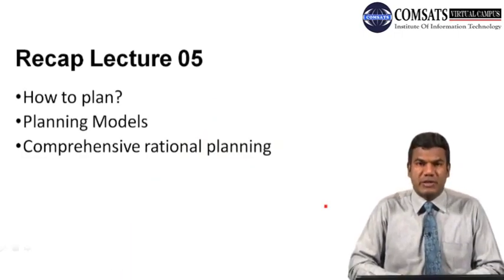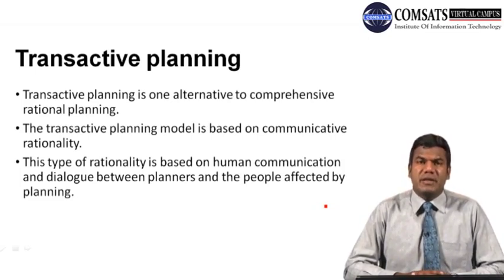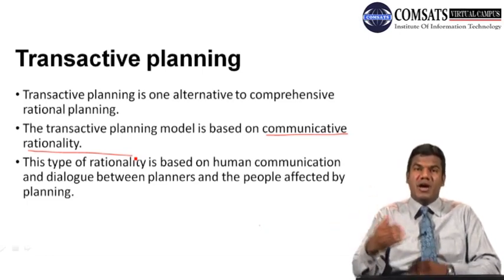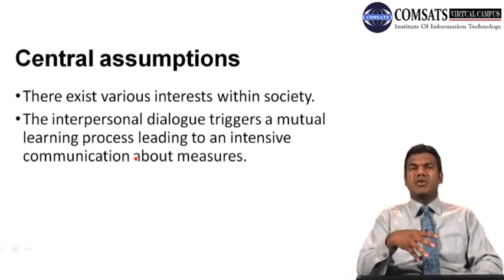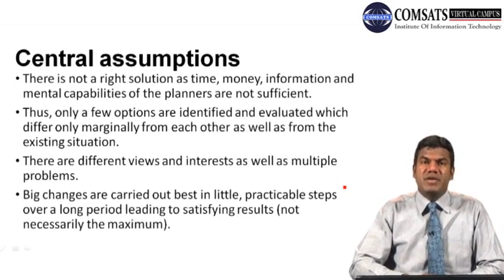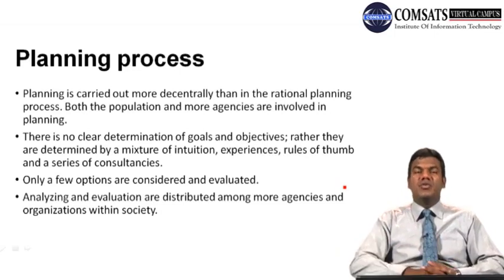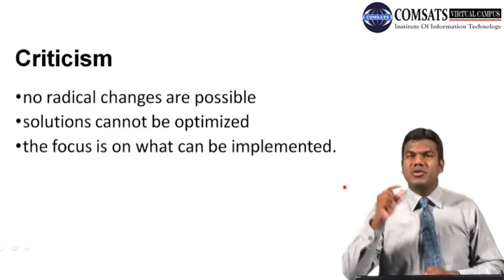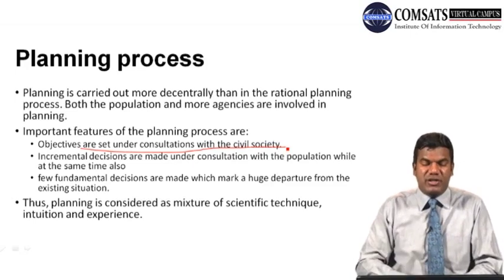Transactive planning| MPA514 LECTURE 06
Transactive planning
After taking this lecture you will have enough natural resources,management of resources. you can download form following website